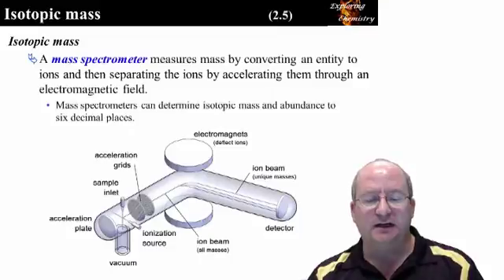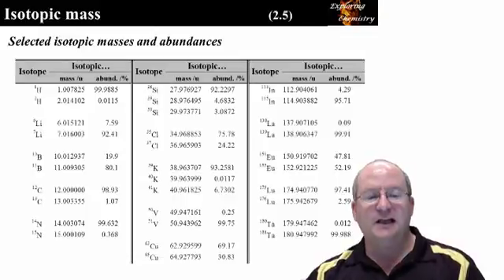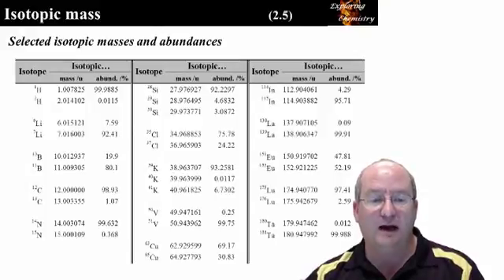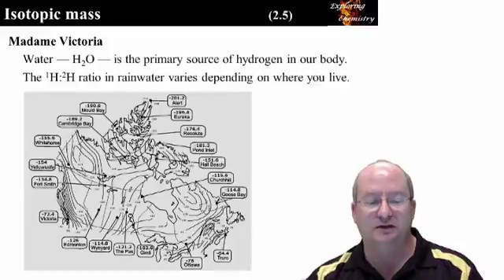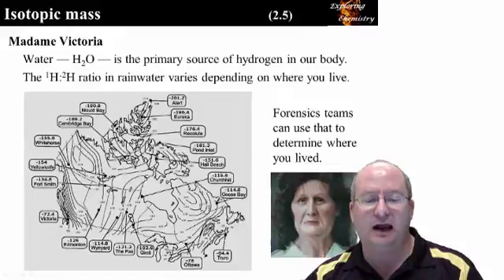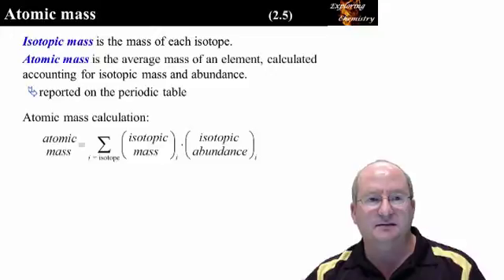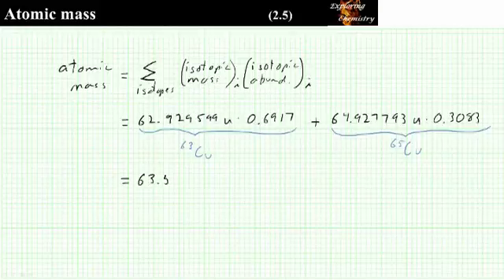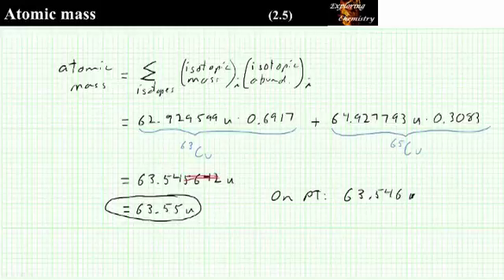Chapter 2 - mass spec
CHEM 101/3 as taught at the University of Alberta, Edmonton.
Mass spectrometry as applied to isotopic analysis.